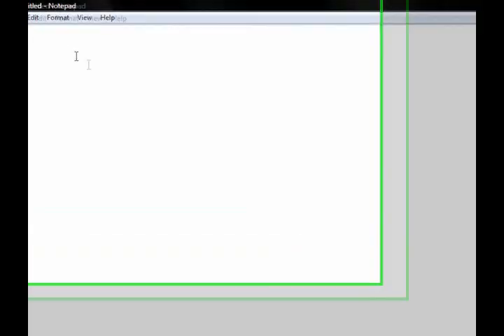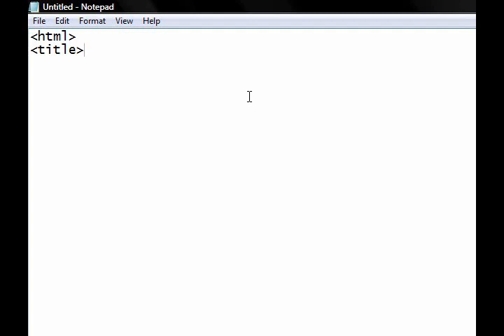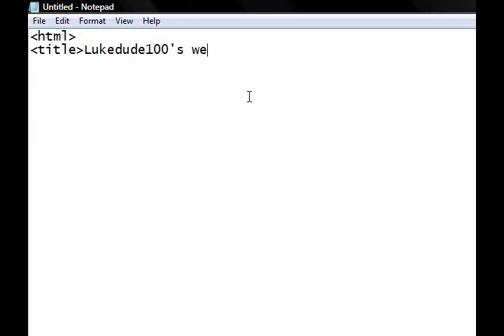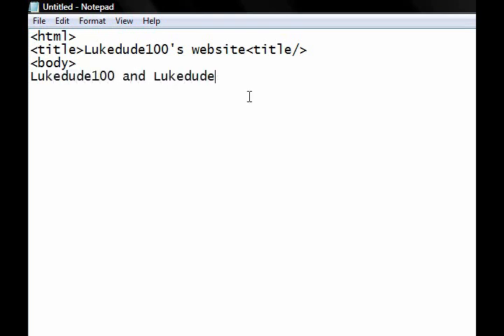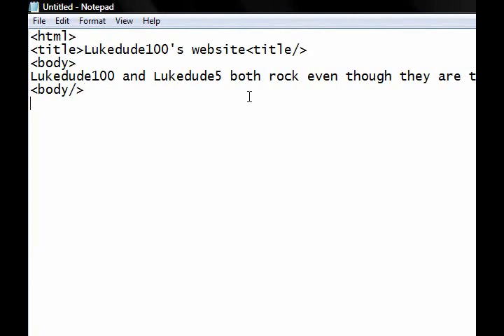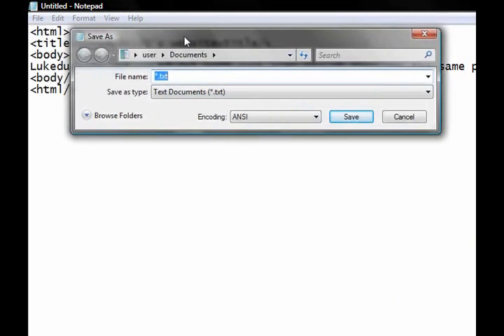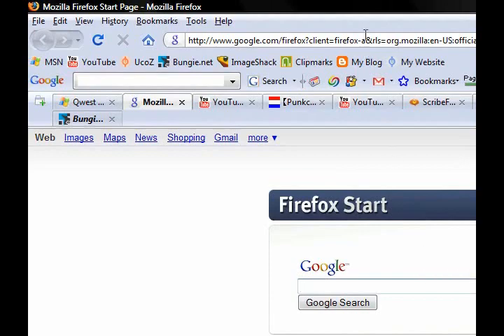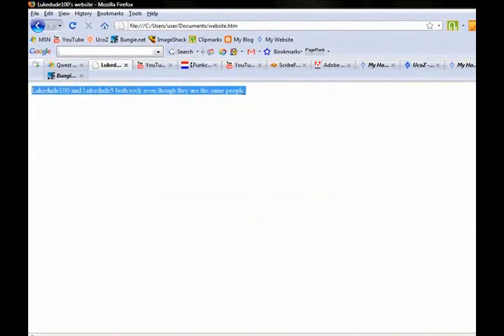How to create a simple HTML webpage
This is just a little tut that I made for my 100 subscribers.

Also, if you would like this video described in more detail, just want to copy and paste the code, or want know how to get your HTML code onto the WWW (world wide web) so everyone can see?